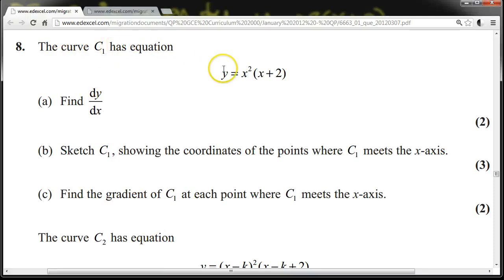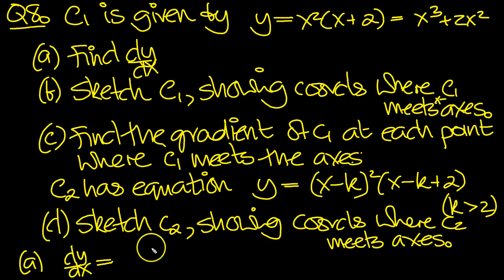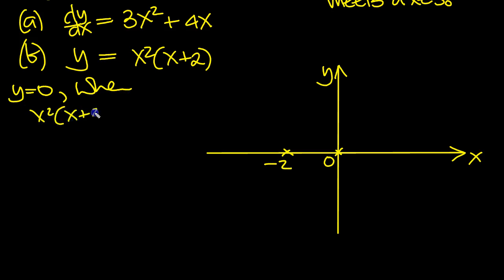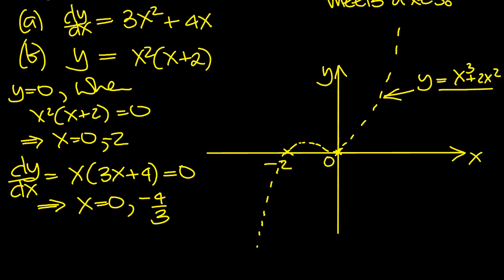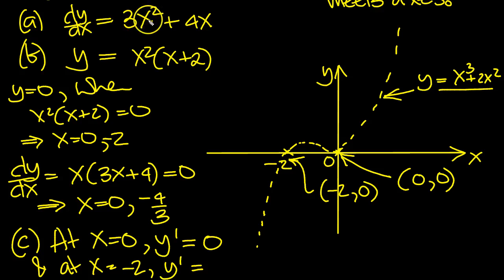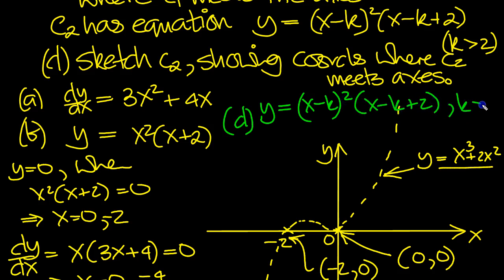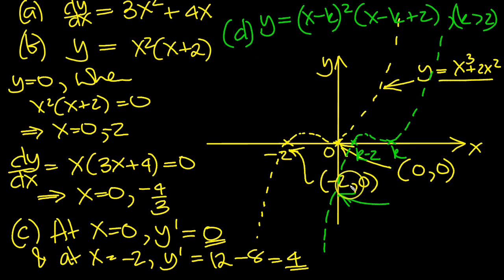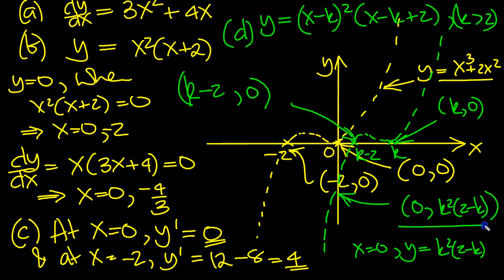C1 EdExcel Past Paper January 2012 Q8